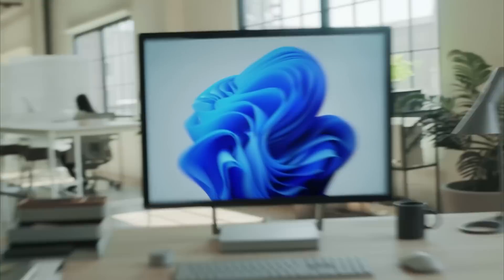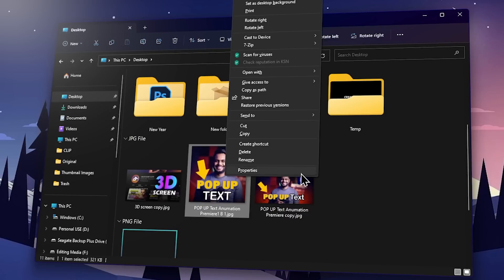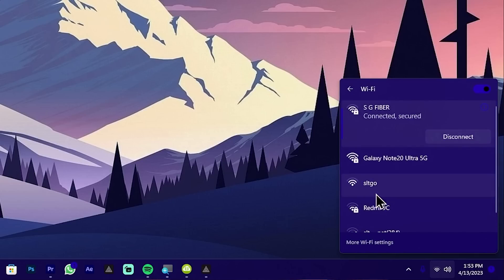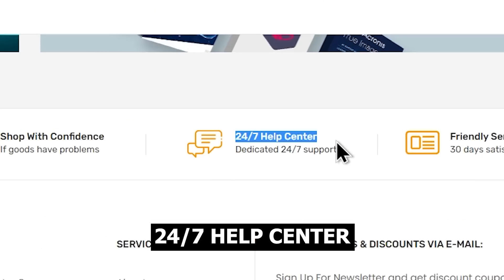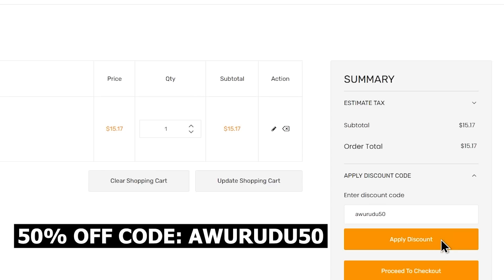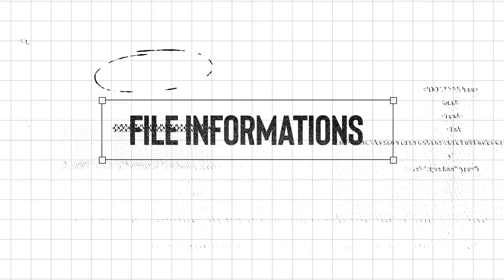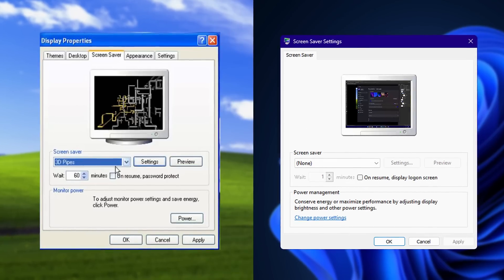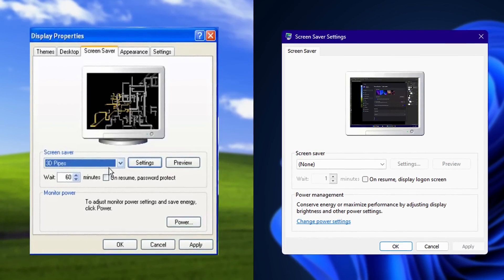Windows 11 My Experience After One Year Ultimate Thoughts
🧭TIMECODE CHAPTERS
◼️00:00 Intro
◼️00:41 Video Begins
◼️01:03 1st Experience
◼️03:04 2nd Experience
◼️03:44 Get Windows Original Key
◼️06:57 3rd Experience
◼️08:54 4th Experience
◼️09:36 5th Experience
◼️11:08 6th Experience
◼️12:08 7th Experience
◼️12:39 8th Experience
◼️13:32 9th Experience
◼️14:18 10th Experience
◼️16:01 Final thoughts

GEAR WE USING
➜ Sony A7ii
➜ Kit lens 28-70mm
➜ 50mm-1.8

CLK WORKSTATION
➜ CPU : Ryzen 5 5600X 6 Core
➜ GPU : NVIDIA GTX 1050ti 4GB
➜ RAM : 32GB, 16x2
➜ HDD : 512SSD + 2TB SATA